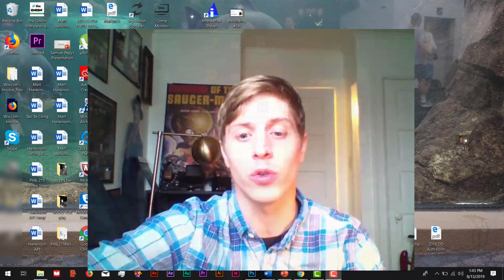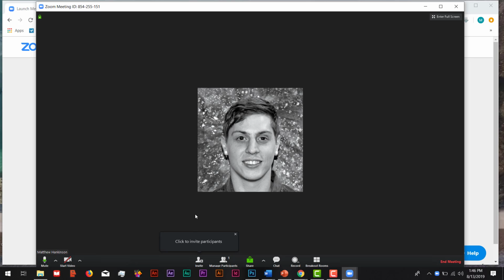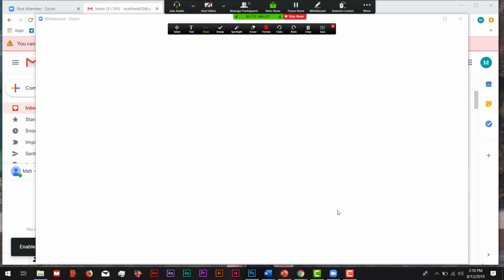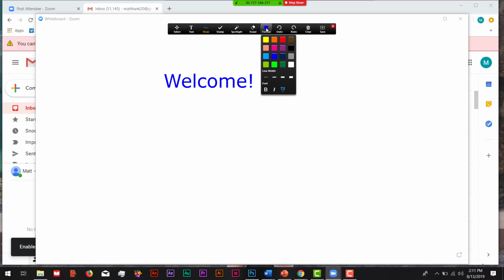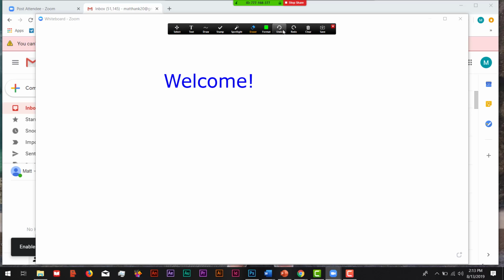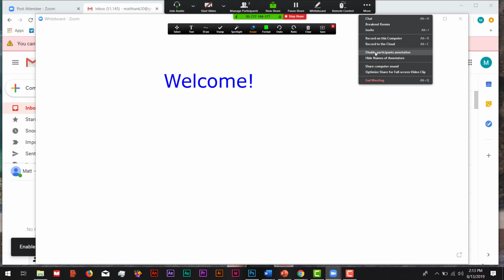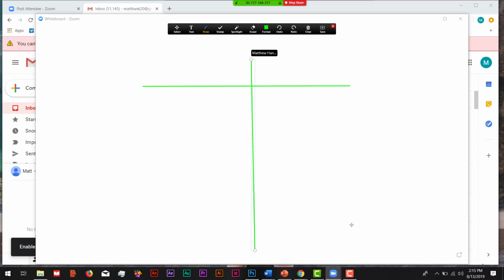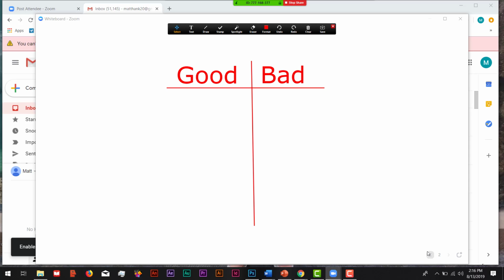Hankinson Zoom Whiteboard Video Final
This is a video tutorial on how to use Zoom's interactive online whiteboard.